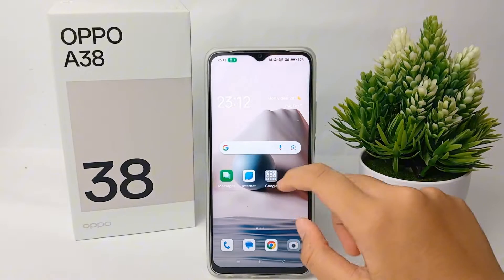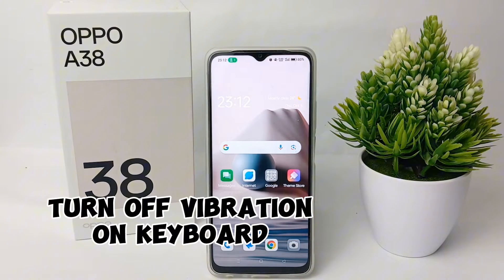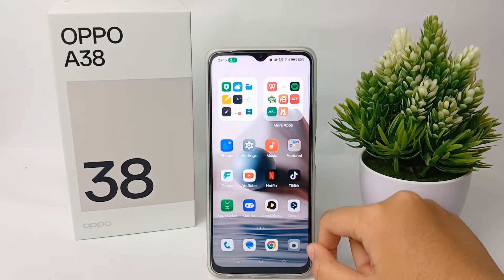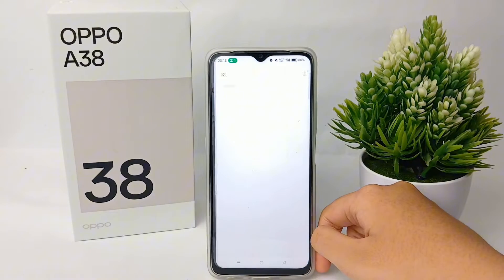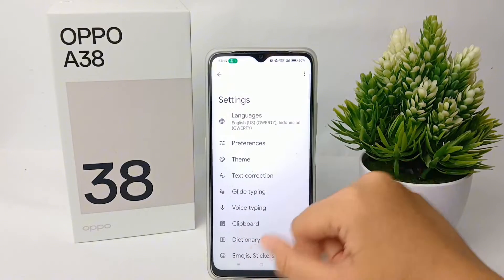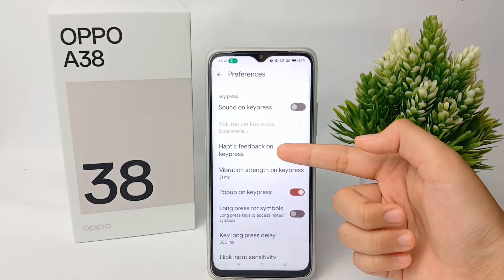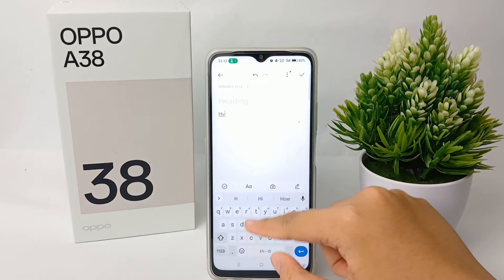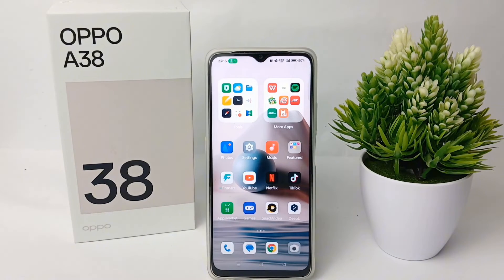Oppo A38 | How To Turn Off Keyboard Vibration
how to turn off keyboard vibration oppo a38.

oppo a38.